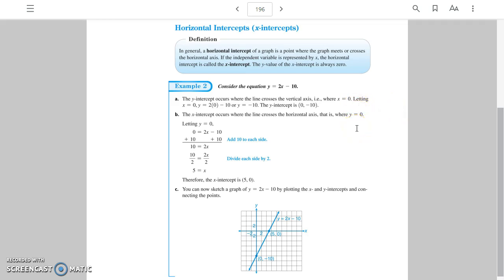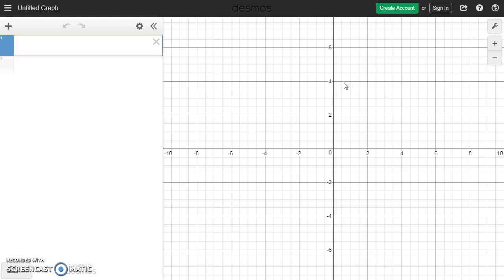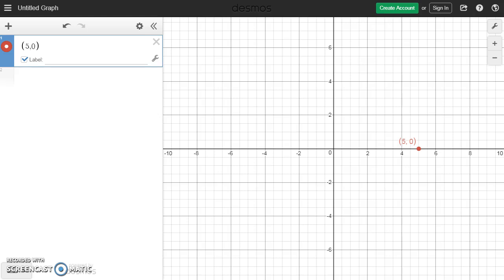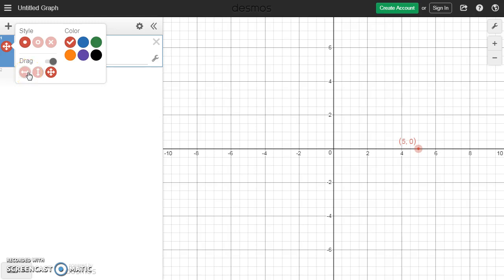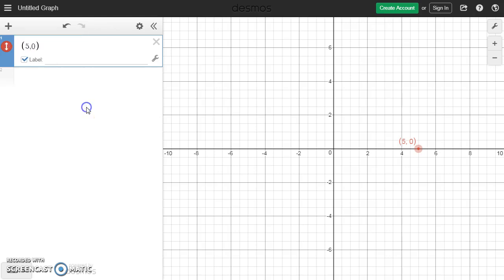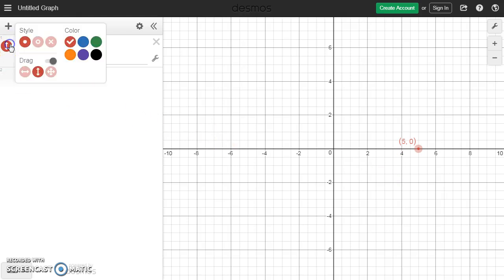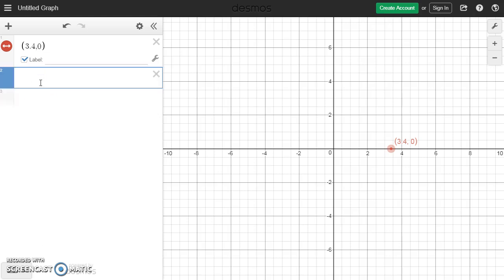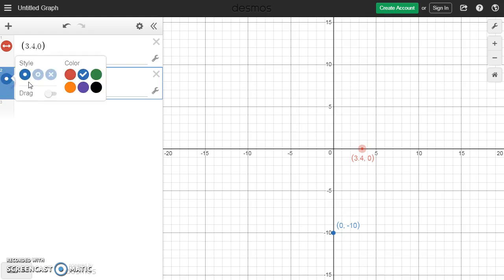Activity 2.3 with Desmos (MATH 095)